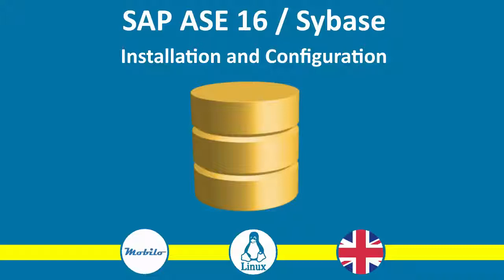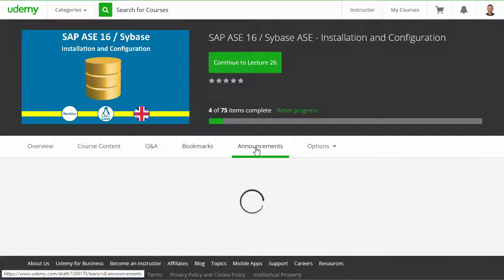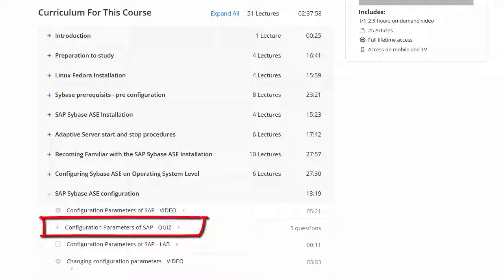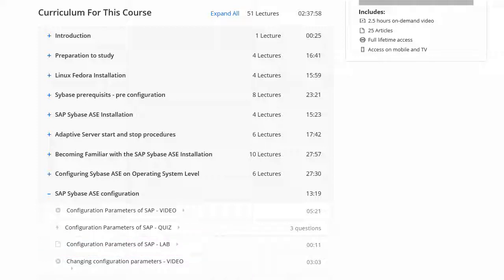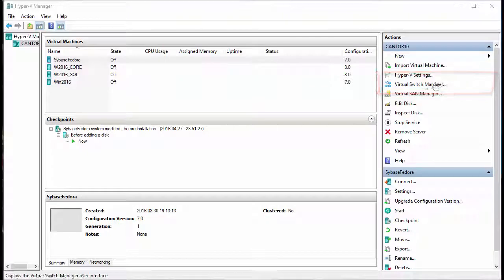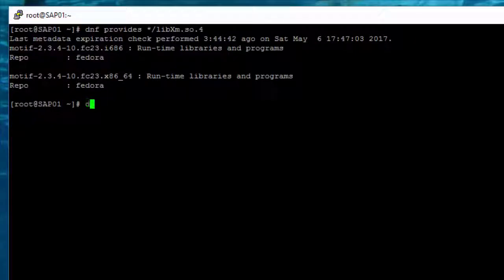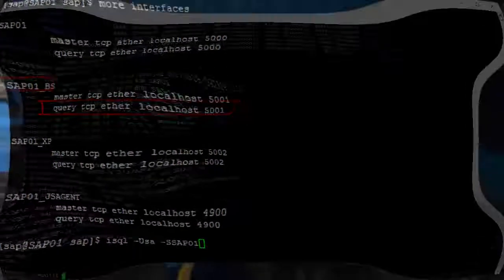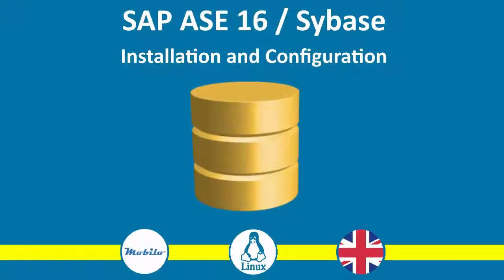Sybase Installation and Configuration: Course Content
Course on sale!
You will have access to the content forever, as long as Udemy shares courses on the web This course guides you how to install and configure SAP ASE / Sybase 16 on Linux. The course starts with description of how to configure the Linux virtual machine, install Fedora, install and configure OS for Sybase installation. Next Sybase is being installed and finally initial configuration will be described. With quizes and labs you can follow the installation step by step getting experience on Sybase administration.